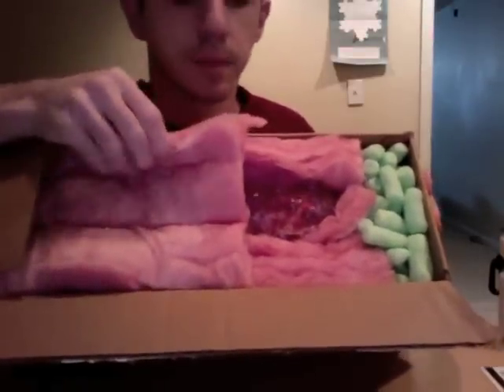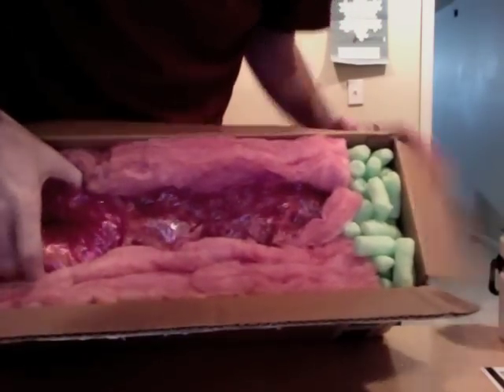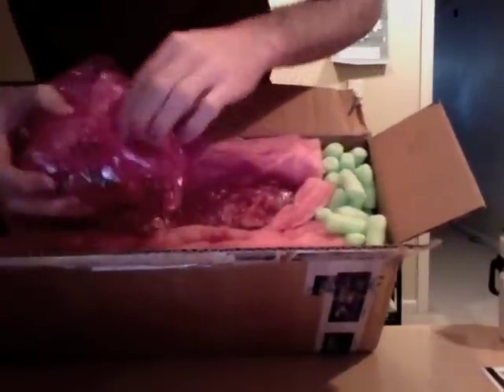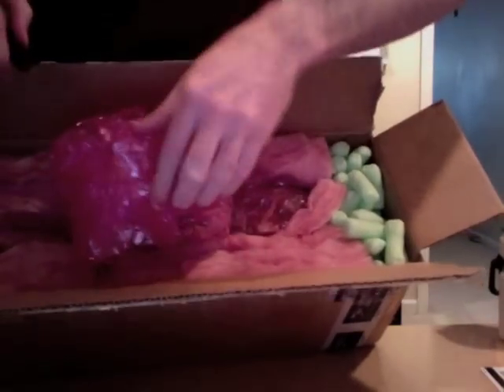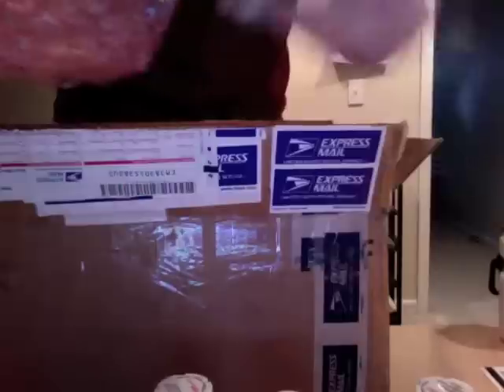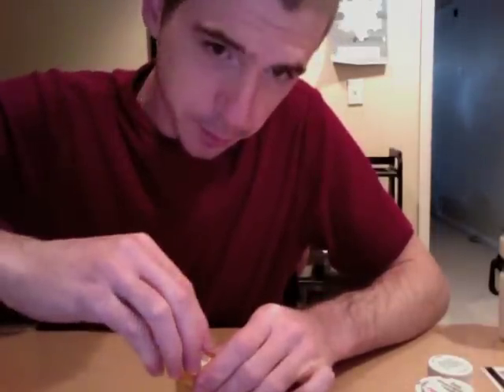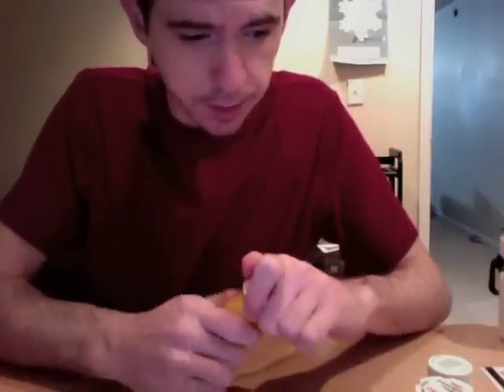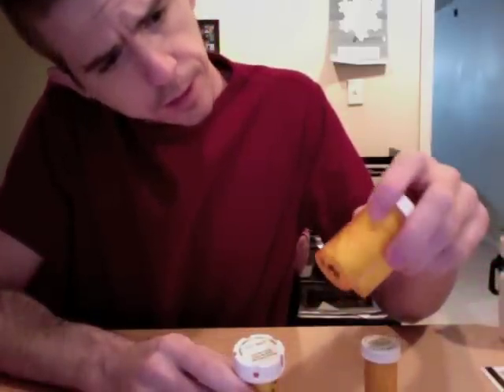T. violaceus spiderlings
These spiderlings got too cold and now their fate is uncertain.  Watch for updates.